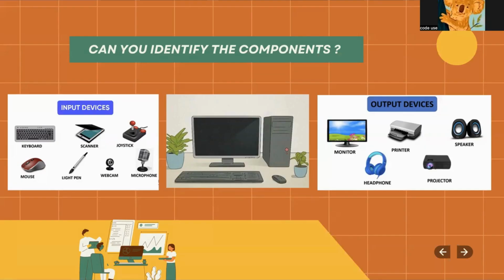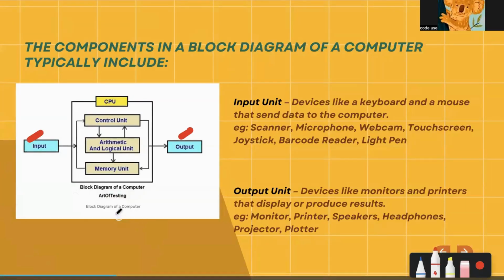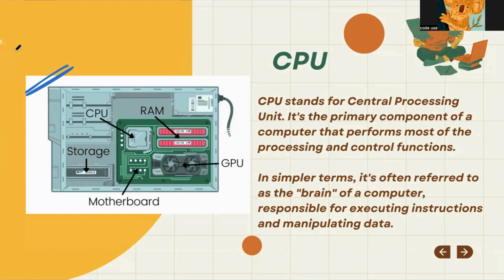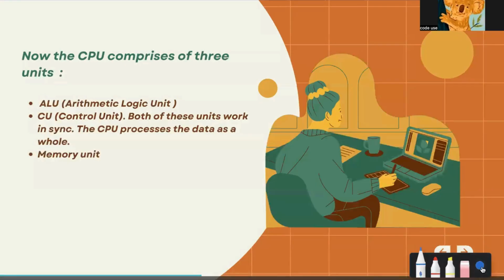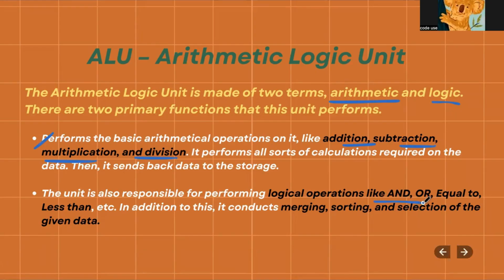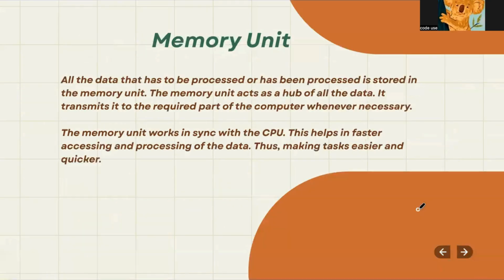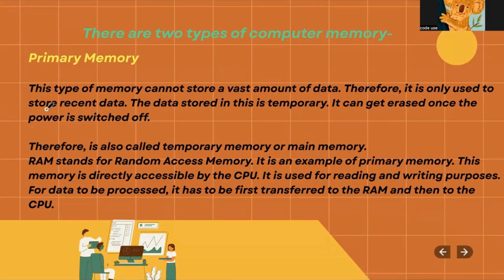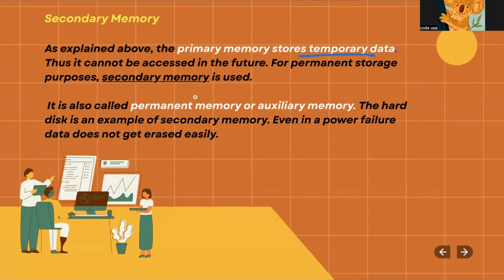Block Diagram of a Computer in 15 min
🧠 Want to understand how a computer works? This video makes it easy!

In this video, we explain the Block Diagram of a Computer step by step. You’ll learn about:
✅ Input Unit
✅ Central Processing Unit (CPU)
✅ Memory Unit
✅ Output Unit

All explained in a clear and simple way, perfect for beginners, school students, and anyone interested in computer fundamentals.

🔍 What You’ll Learn:
What is a block diagram of a computer?
How do the input and output units work?
What’s inside the CPU?
Role of memory and data flow

👨‍🏫 Ideal for:
Class 6–12 students
BCA, B.Sc. Computer Science, and diploma students
Beginners learning computer fundamentals

📌 Don’t Forget To:
📝 Comment your doubts or topic suggestions